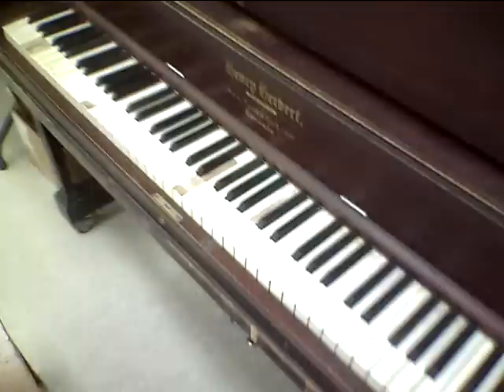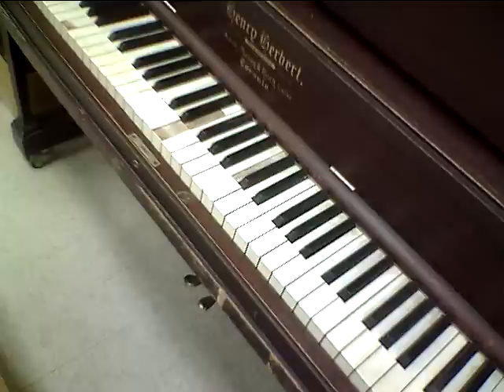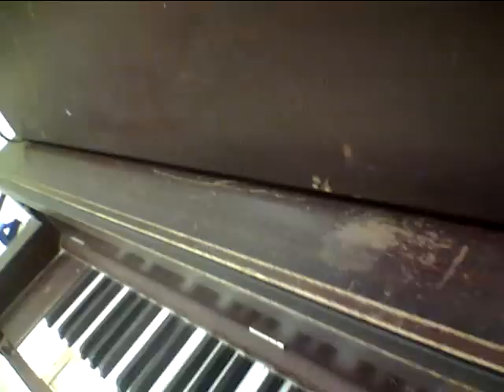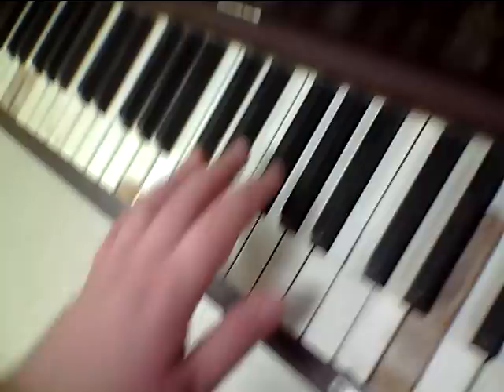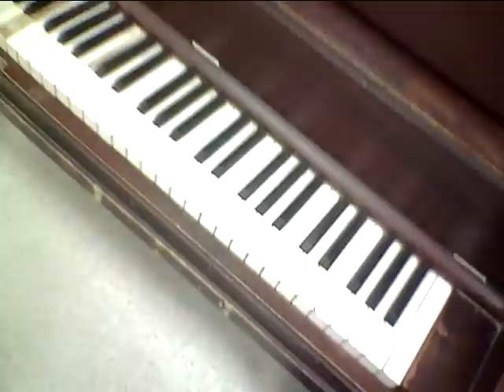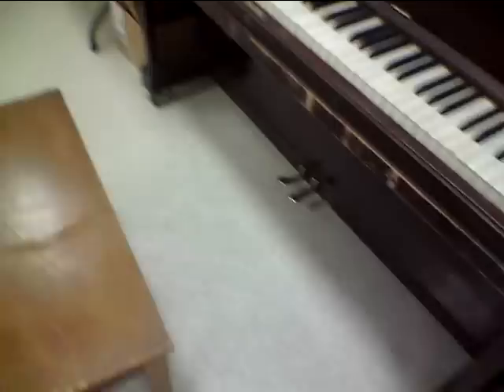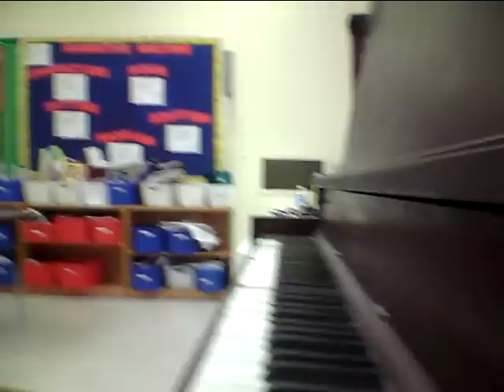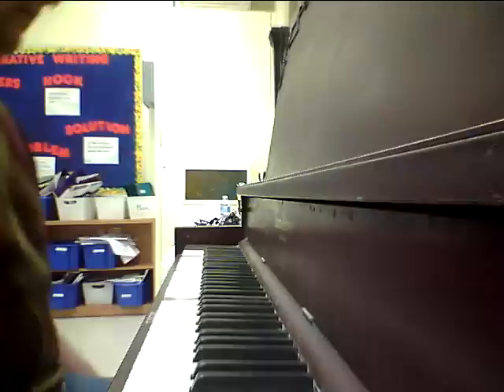The 100 Year Old Henry and Herbert Upright Grand Piano At My Workplace.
This piano has been here ever since the school was built 100 years ago! It has been seen through multiple class photo's in the schools class of 1970's photo album. I found out that my mother went to that school in the class of 76 and the piano was sitting right in the back ground like it was brand new, but the many years of age and abuse has really made this piano look awful. It doesn't matter how bad a piano looks like on the outside but how it sounds on the inside, and hey it sounds awesome even though it hasn't been played or tuned for 40 years!

Near the end of the video I play a song called (A Day Without Rain.)